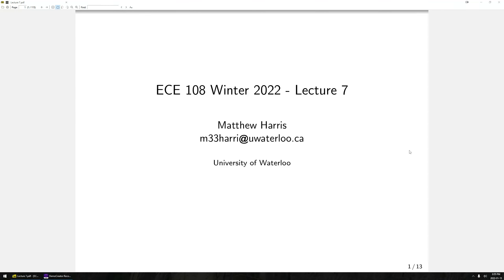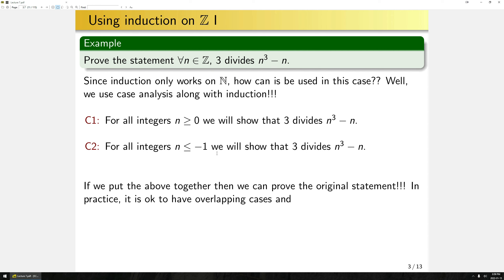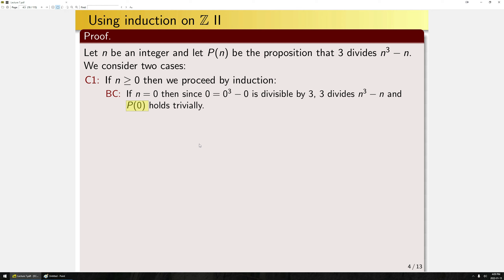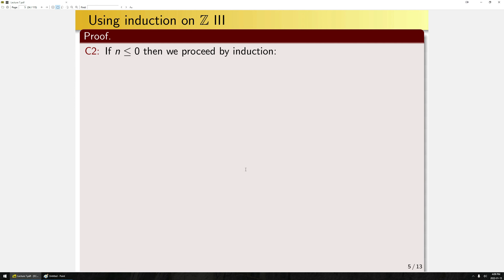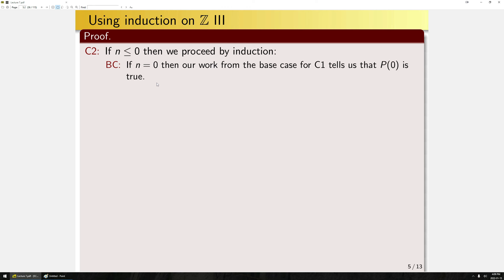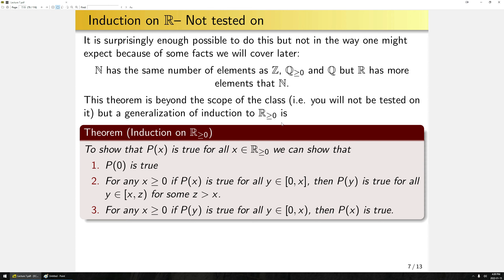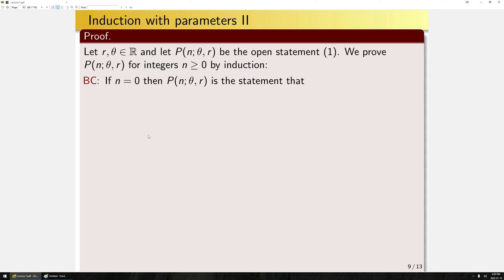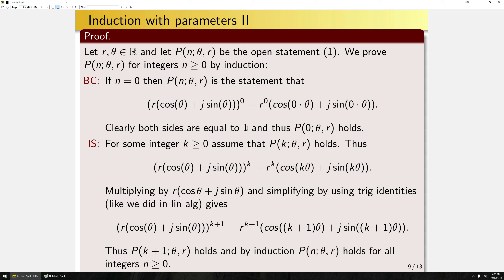ECE 108 - Lecture 7 - Induction part 2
This is the 7th lecture video for ECE 108 in the winter term of 2021.